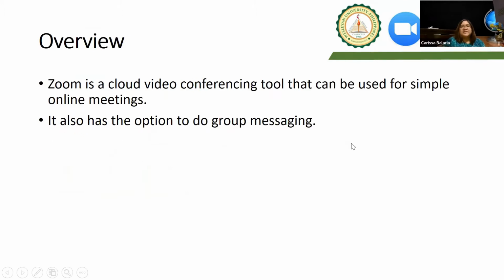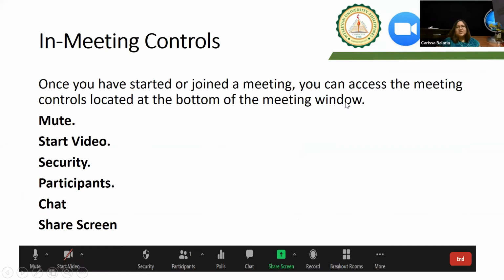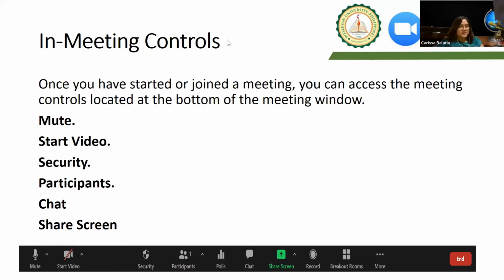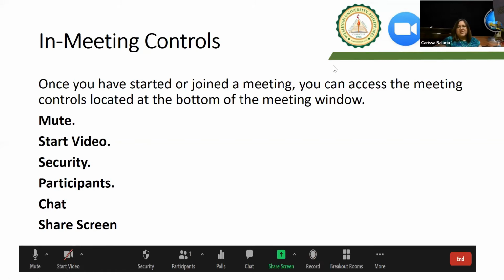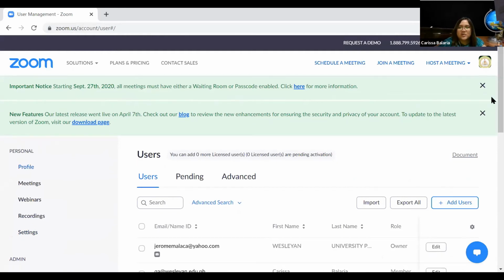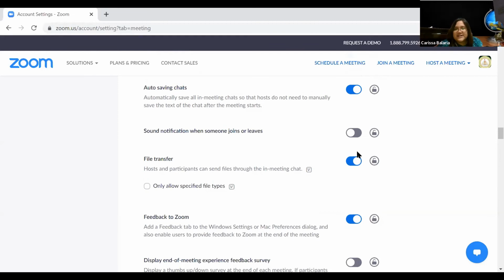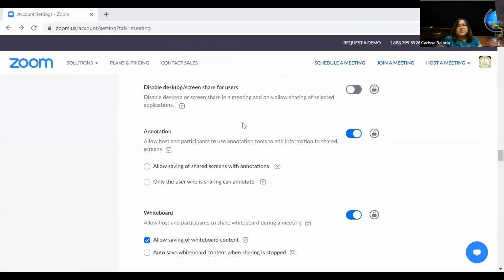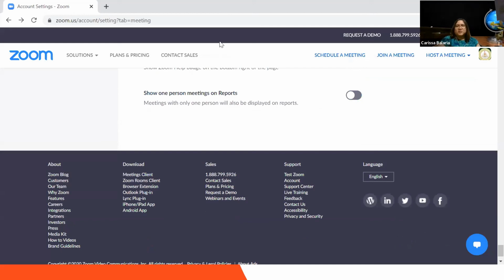Zoom Tutorial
Tutorial on Zoom